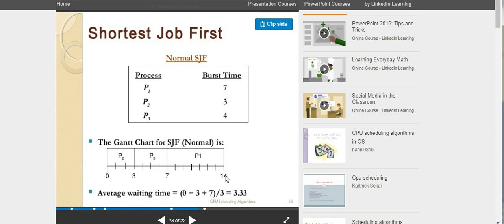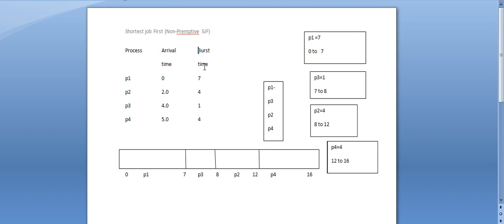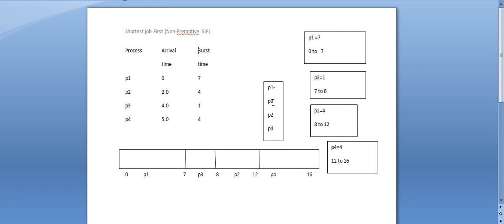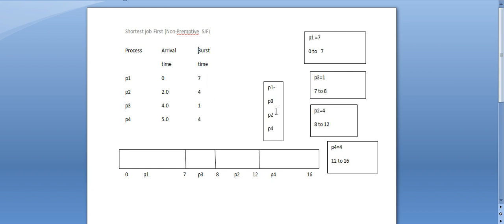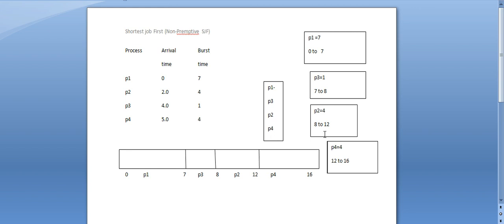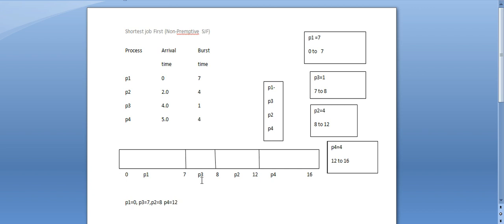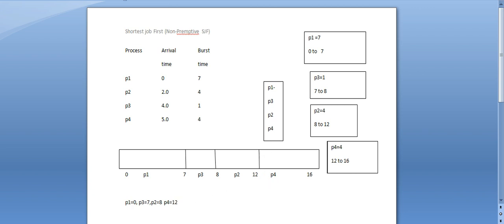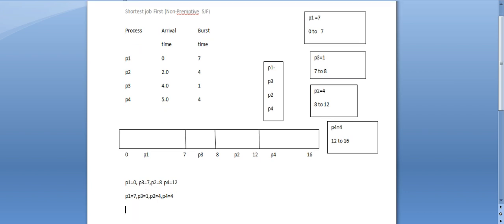Shortest job First(Non preemptive )in OS Tamil part 1